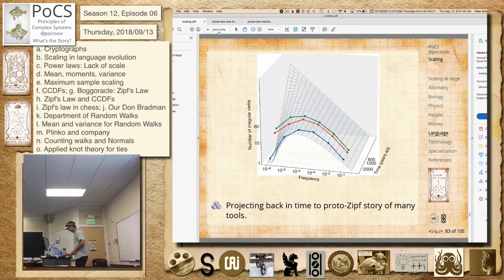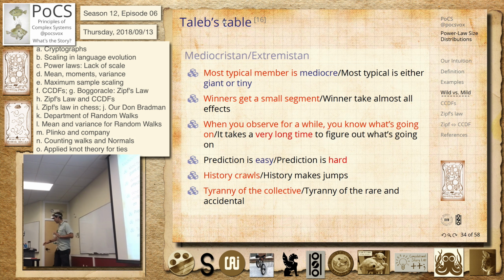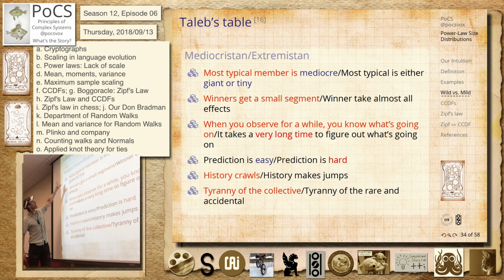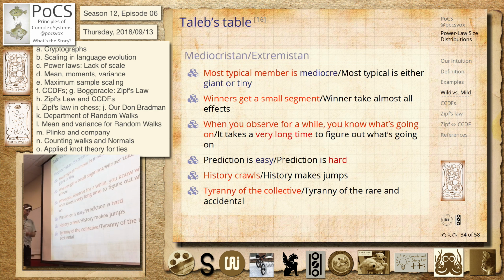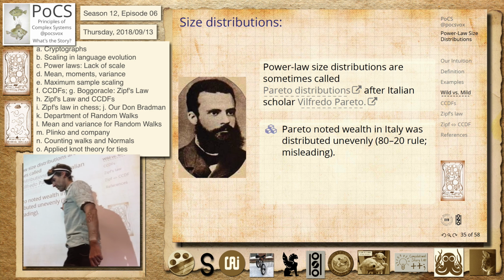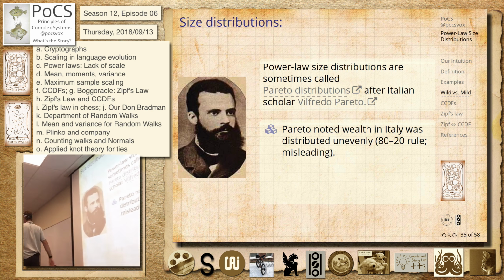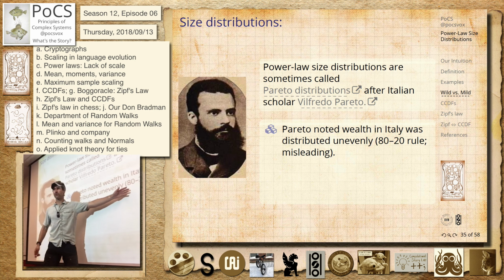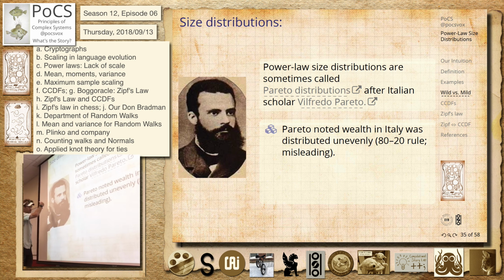S12E06c: Power laws: Lack of scale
Season 12, Episode 06c
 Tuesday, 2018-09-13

    Power laws: Lack of scale